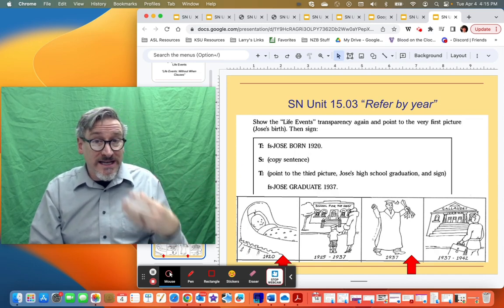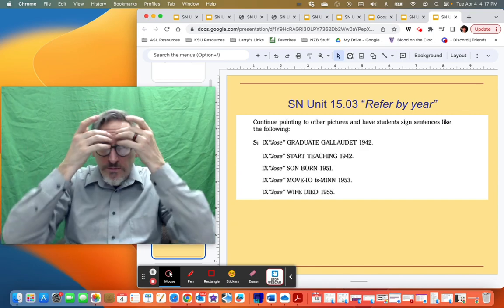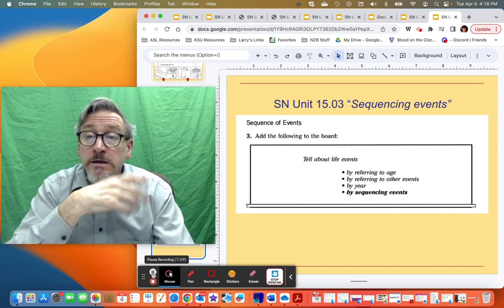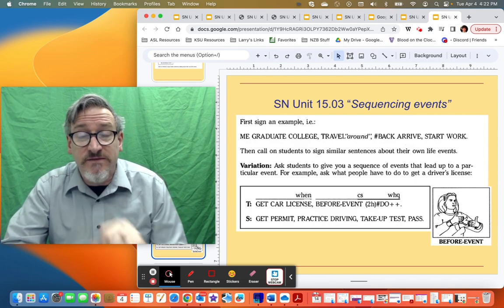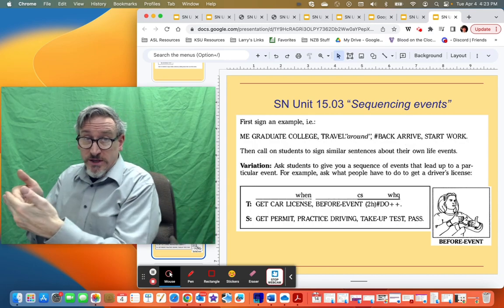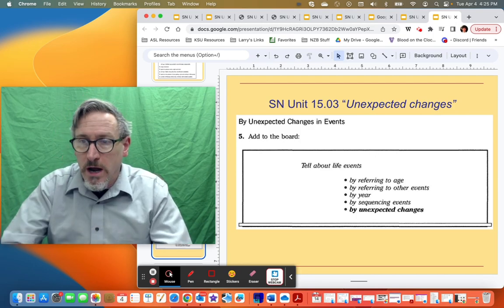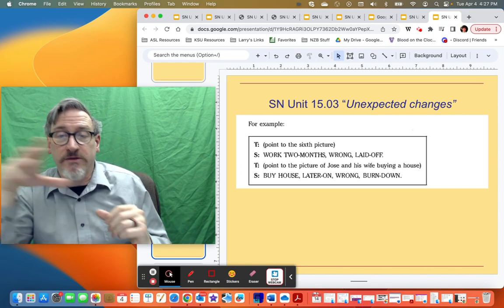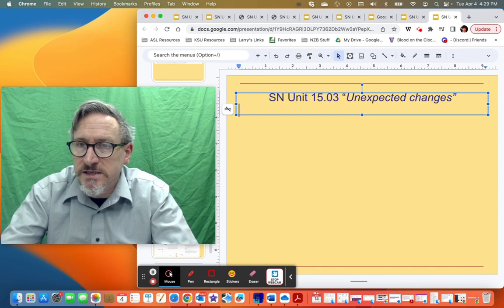SN Unit 15.03 video lecture LJN